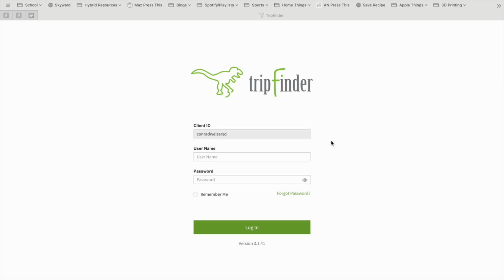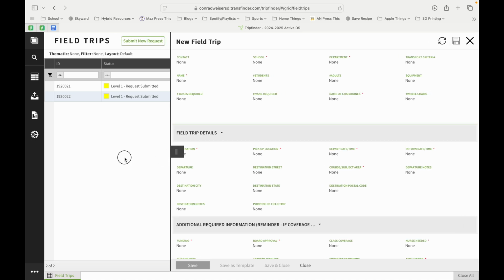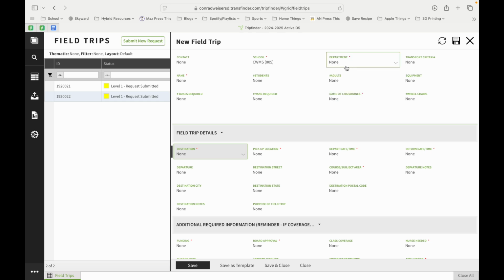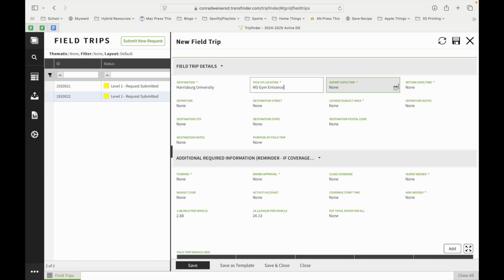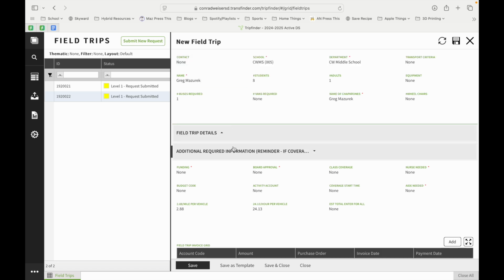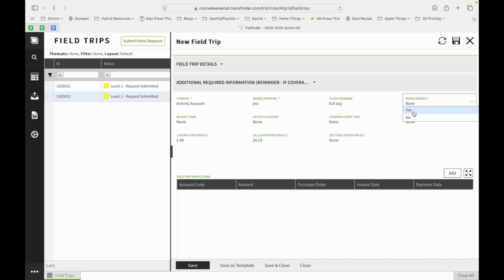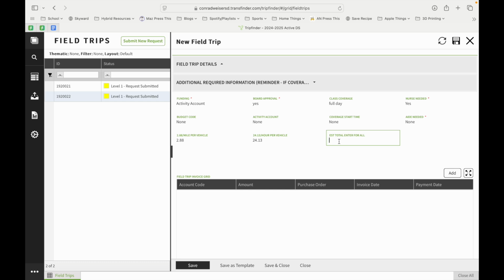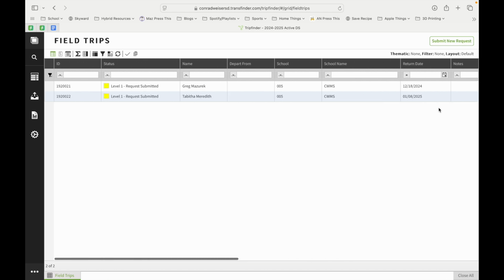Tripfinder 2025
A brief video explaining how to use Tripfinder to request your field trip.